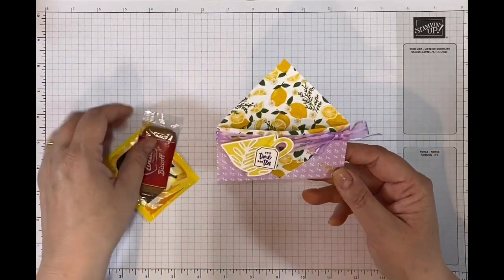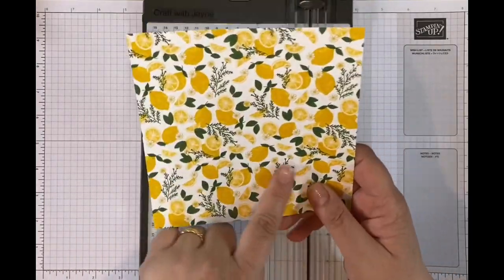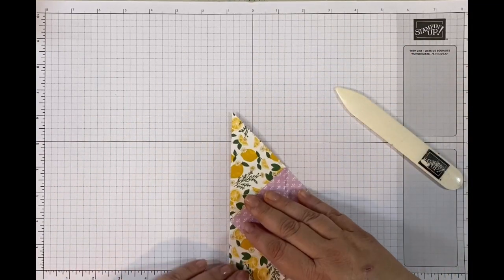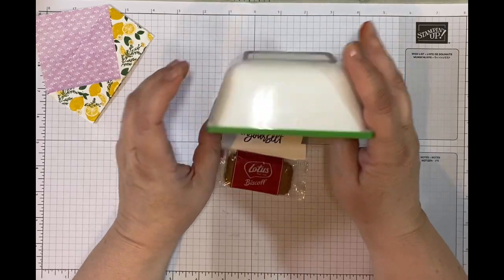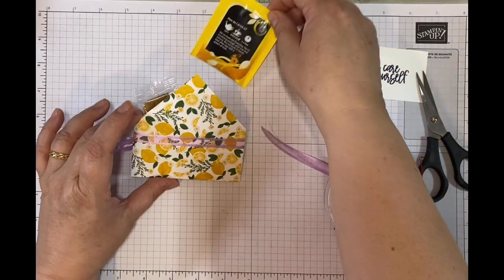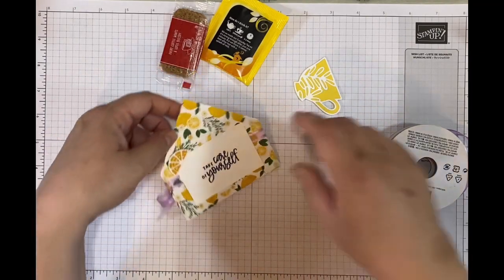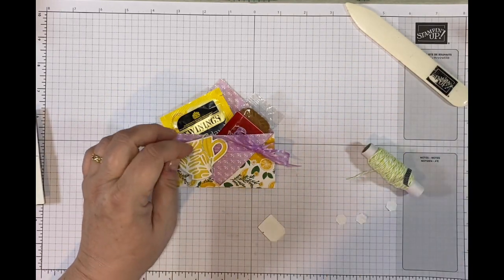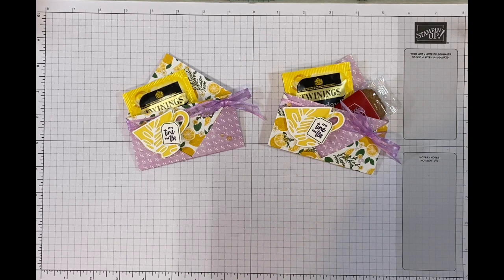How to make a Tea & Biscuit Envelope Pouch | Cup of Tea | Craft with Jayne | Stampin Up!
Happy Crafting!
Jayne x